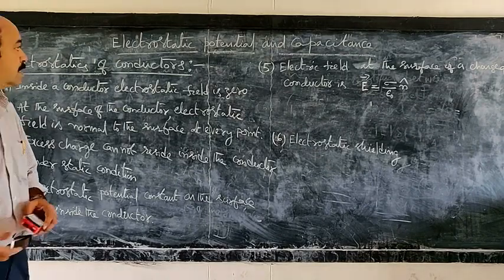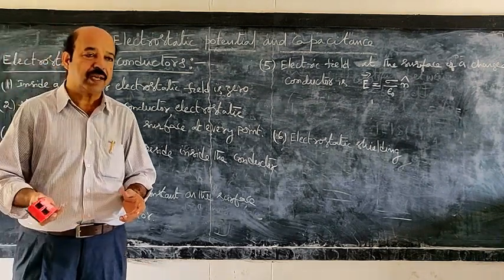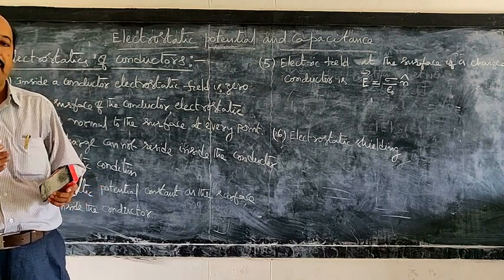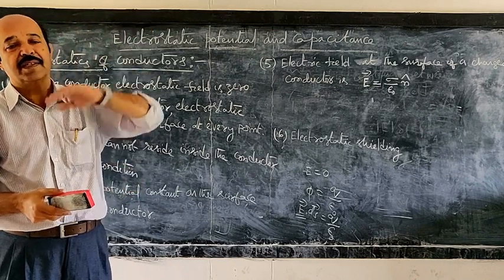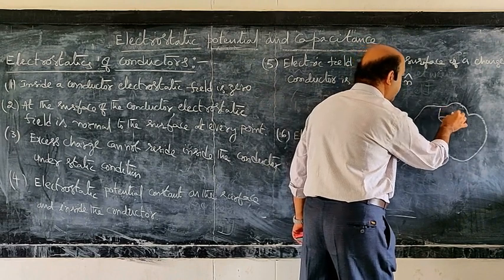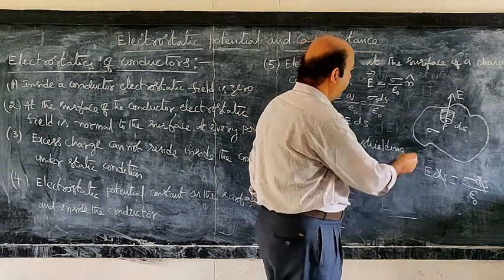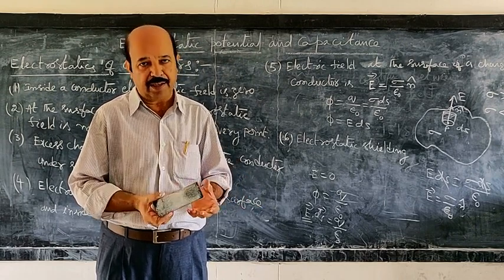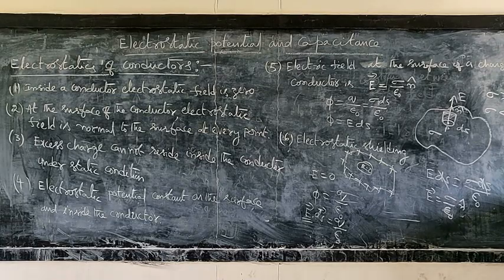A.P.Second year intermediate Physics, Electrostatic potential and capacitance-3